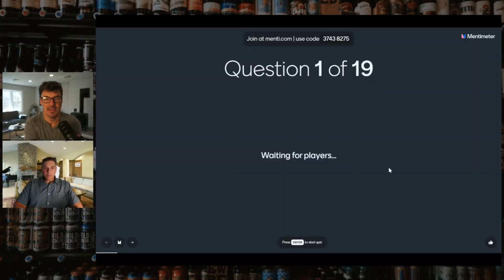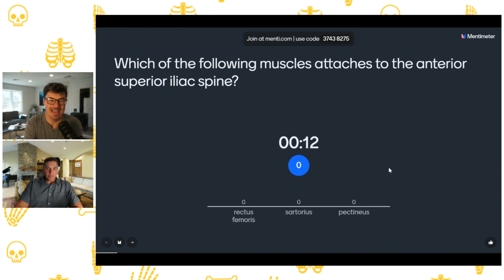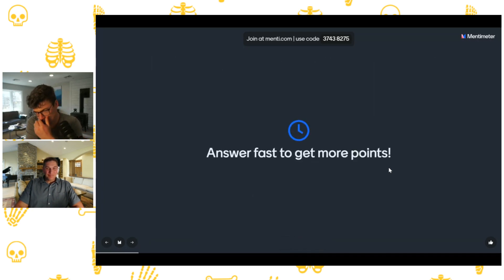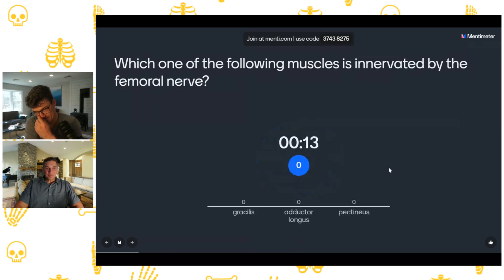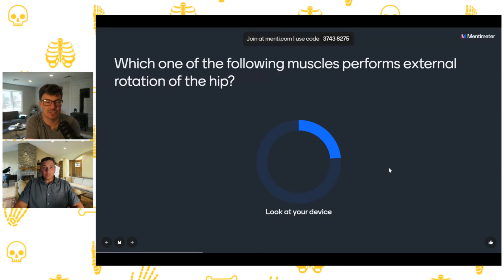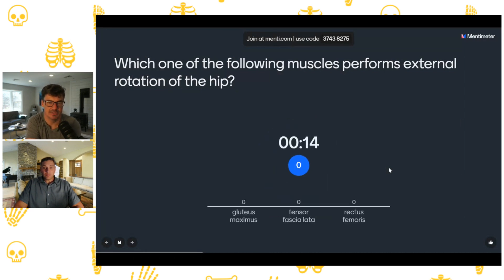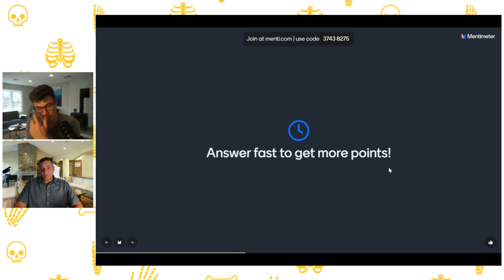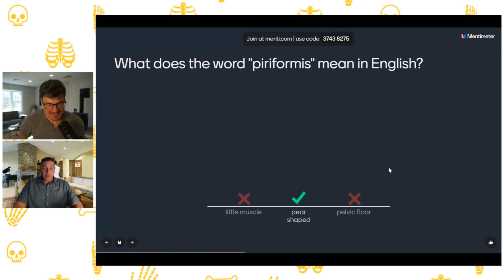NPTE Study Quiz Lower Extremity